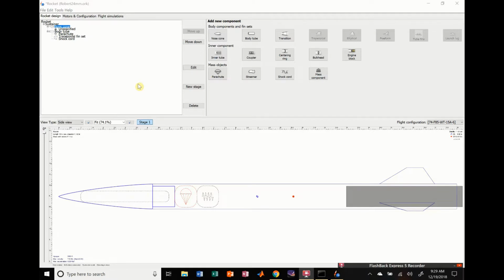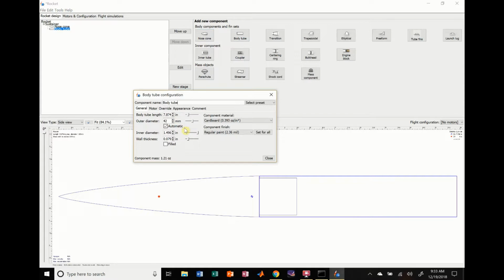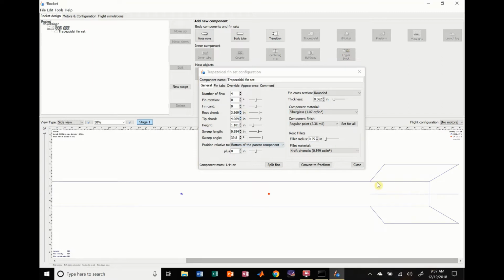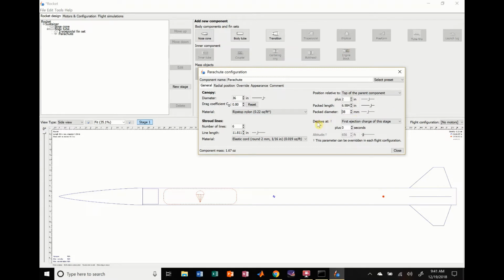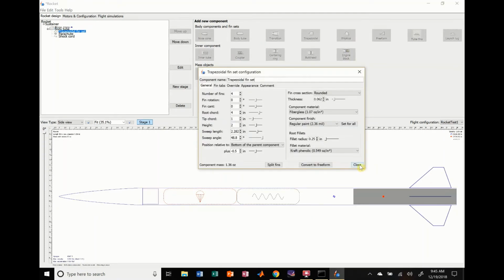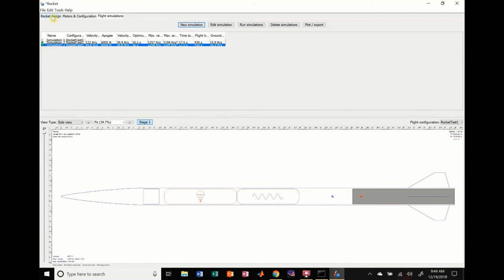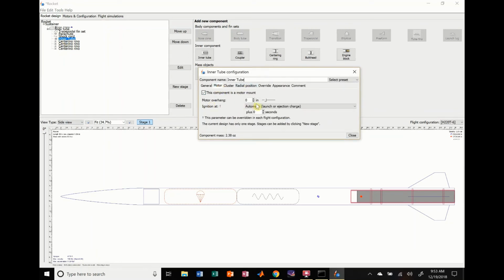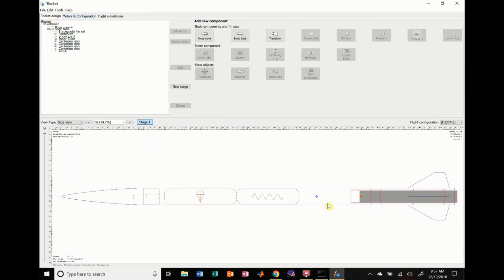OpenRocket Single Stage Single Deploy Large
This is a tutorial for a single stage rocket with single stage deployment designed on OpenRocket by SEDS-ASU Rocketry Division. This tutorial shows you how to create a 38mm minimum diameter rocket with a recovery system and electronics. The rocket is converted into a 29mm motor rocket in preparation for a multi-stage rocket. The methods described in this video may not be 100% correct, but represent the methods used by our organization.